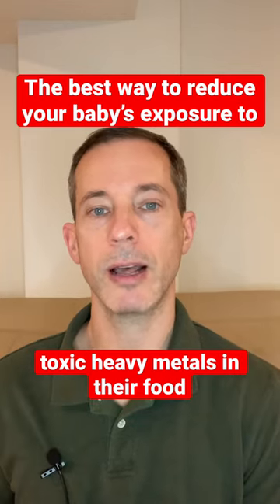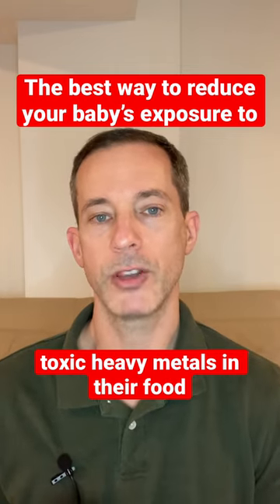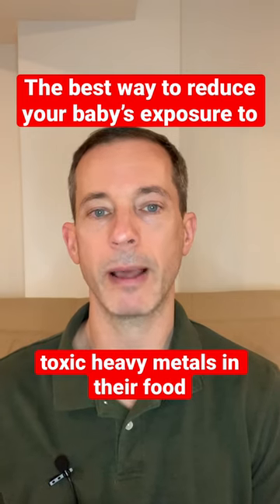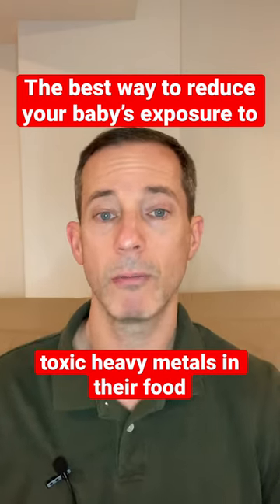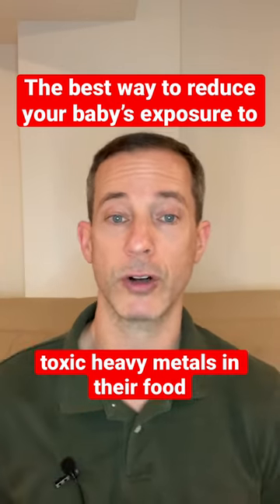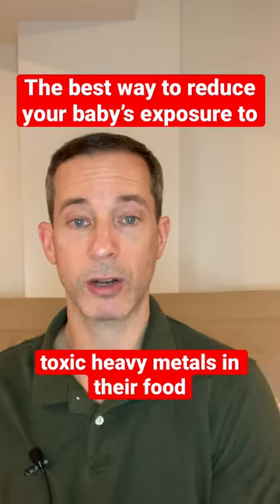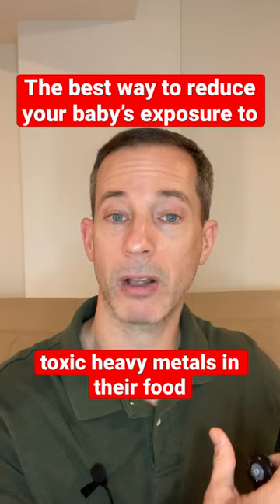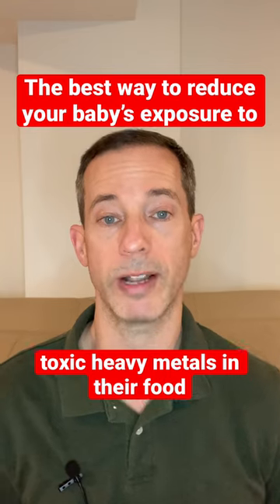The best way to reduce toxic heavy metals in your baby food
Are you concerned about toxic heavy metals in your baby food? Like every parent, your goal is to have a healthy baby. But high exposure to talk to toxic heavy metals can have a negative affect on brain and overall development.

A few years back, there was a report finding toxic heavy metals in basically every brand of store-bought baby food. When most parents saw this, they ran out and purchased blenders to make the food at home, or shifted their purchasing power towards organic foods.

Unfortunately, neither of these things address the real problem. A new report finds that it doesn’t matter whether it’s homemade or store-bought, organic or non-organic, all foods contained similar levels of these toxic heavy metals.

In today’s short, we discuss the report, what this means, and the best solution for every parent to reduce their child. Exposure to toxic metals.

References